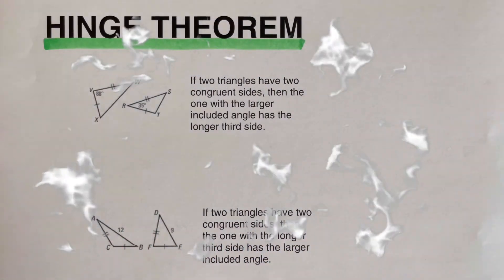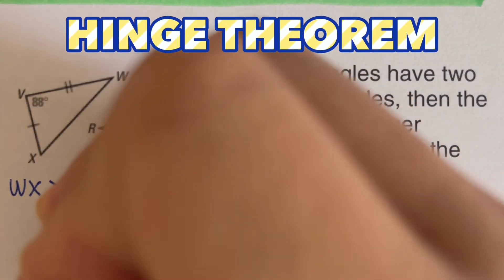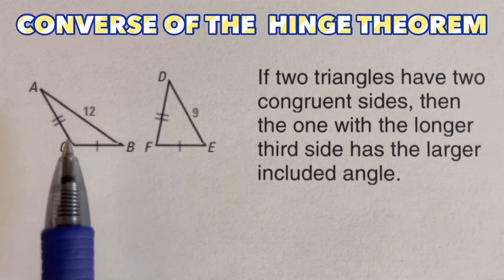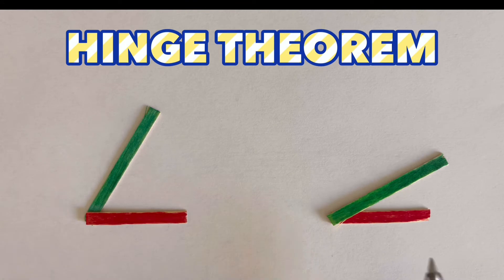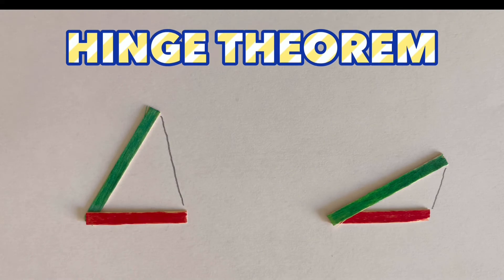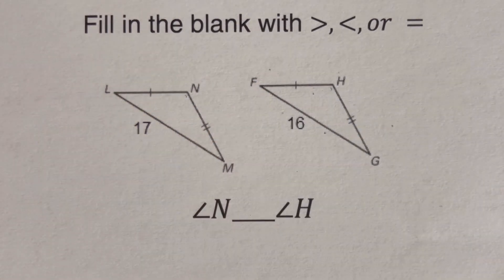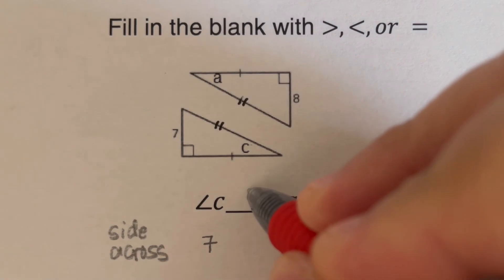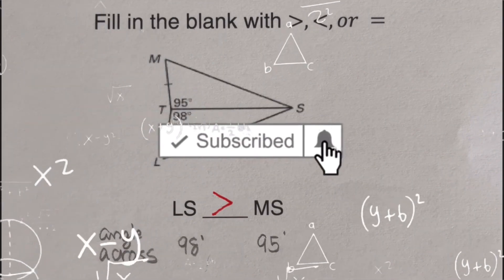Hinge Theorem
This video will explain the hinge theorem and shall be backed up with examples